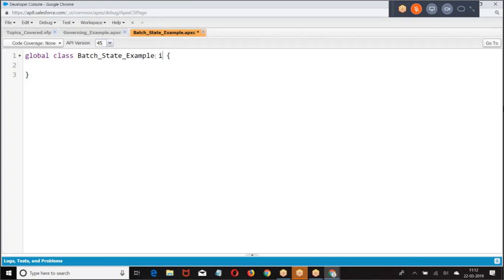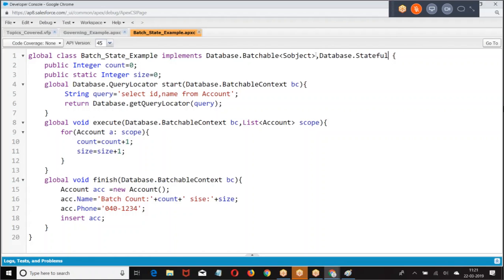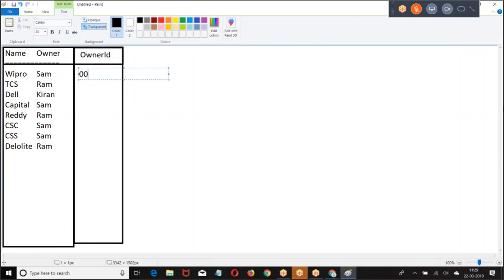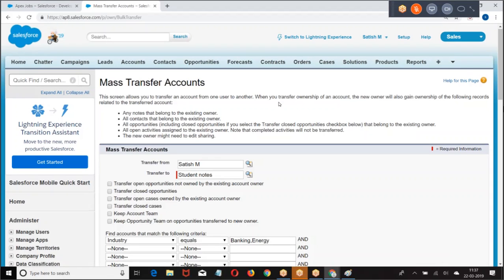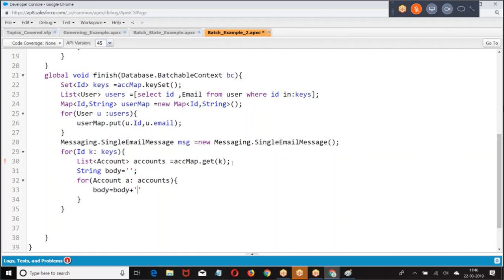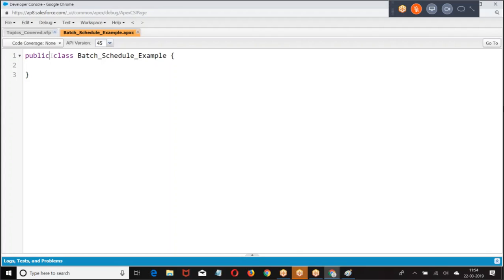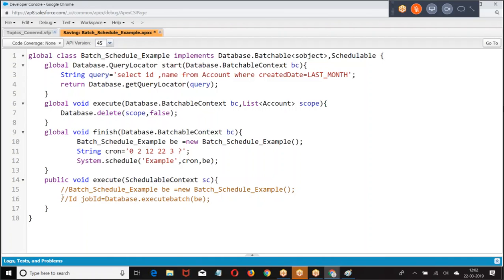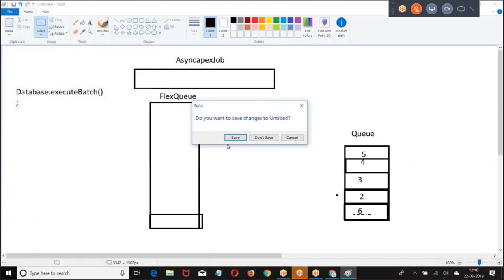28 Batch Apex